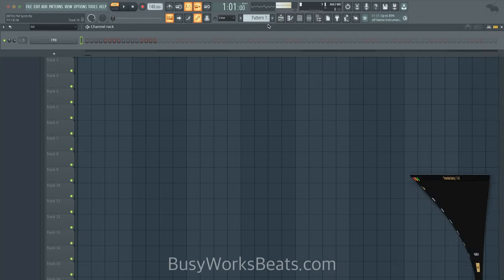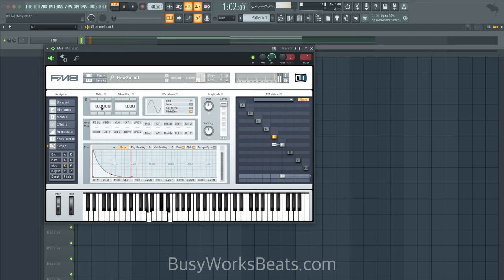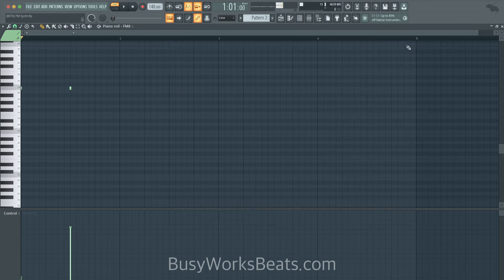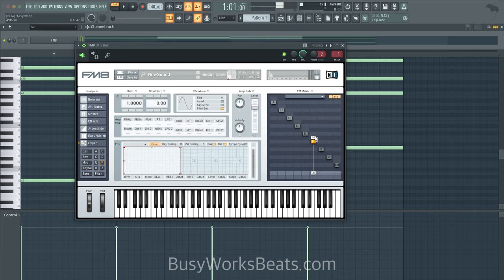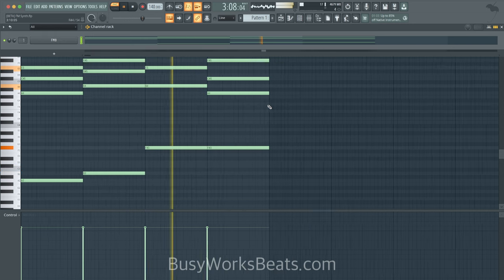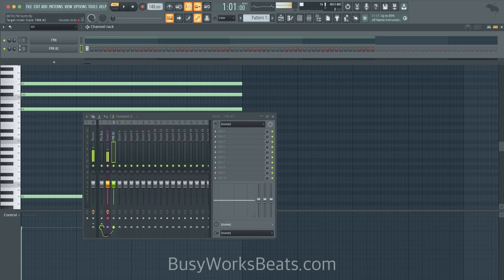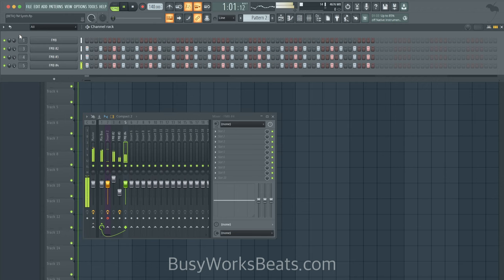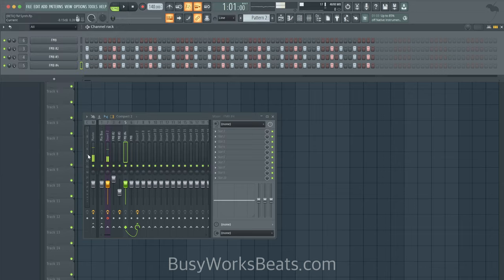Sound Design Tutorial • FM Synthesis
60 Music Production Courses for FREE